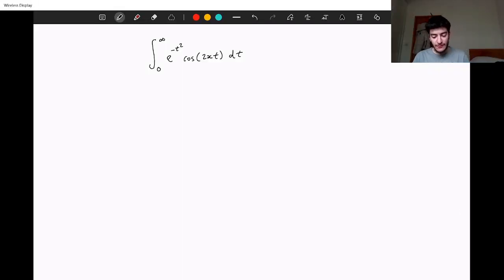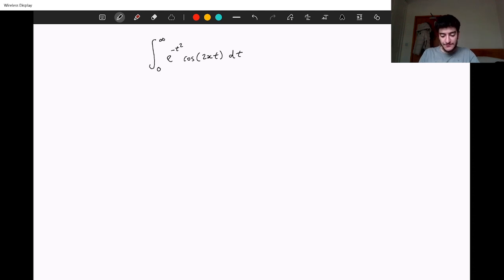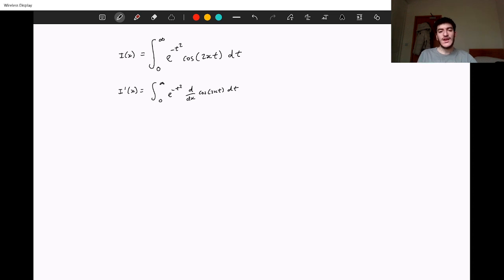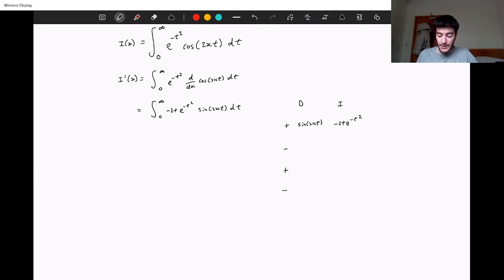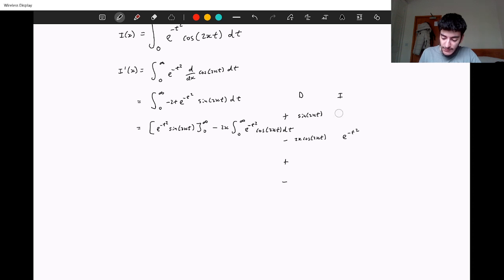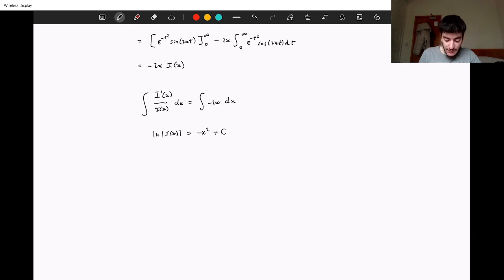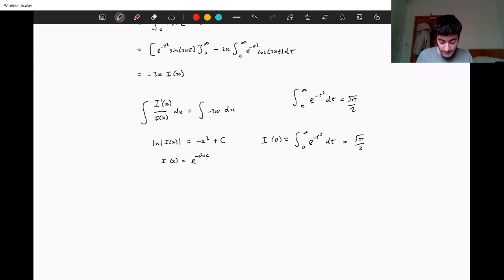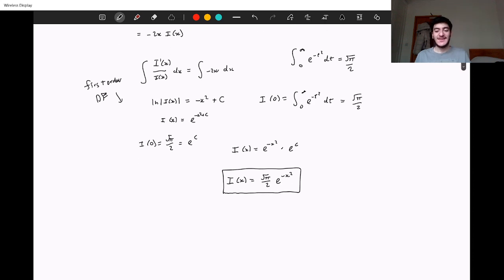Are there techniques strong enough to defeat this integral?